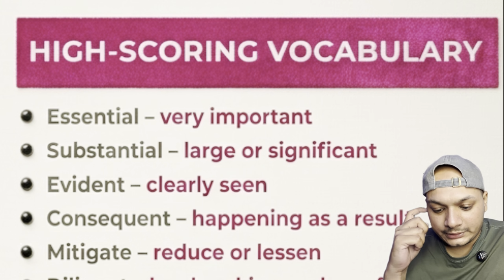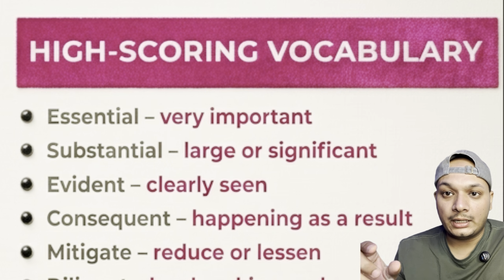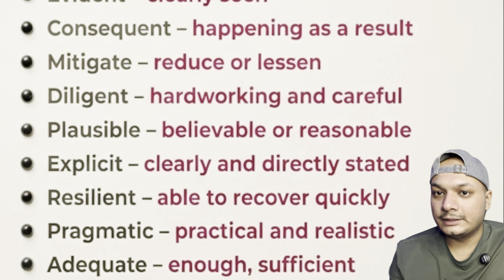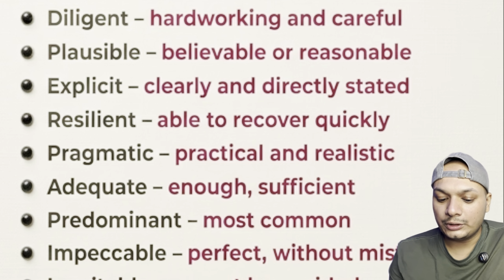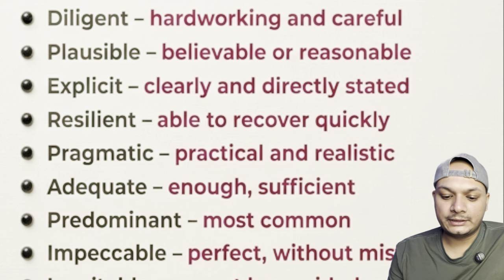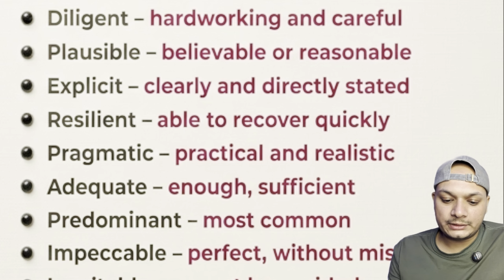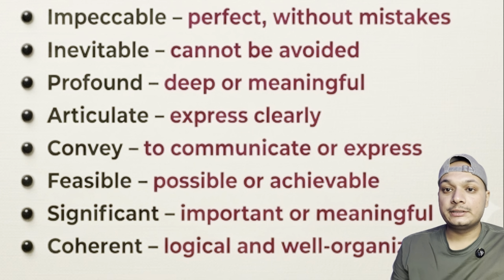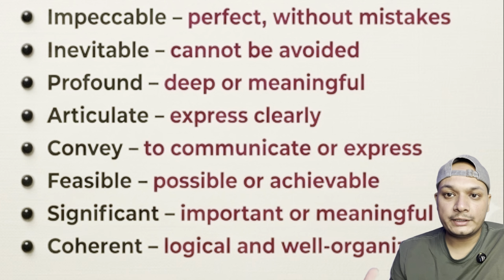High Scoring Vocabulary Words English Speaking